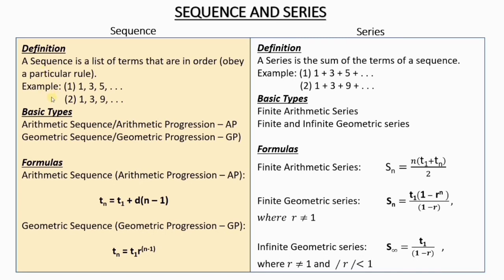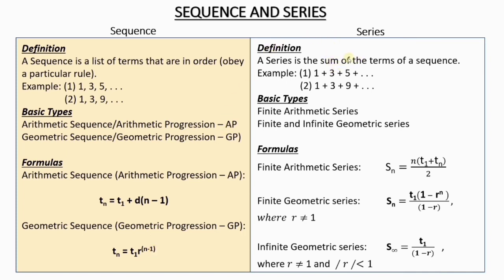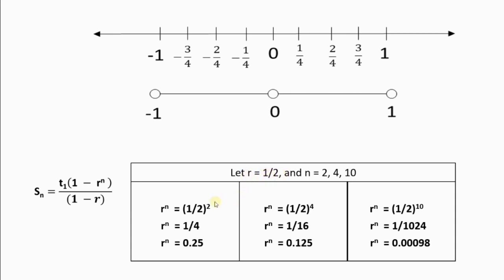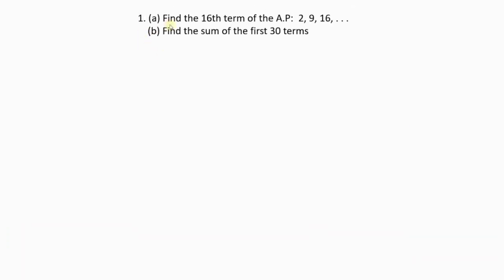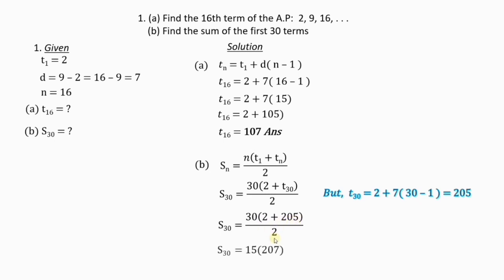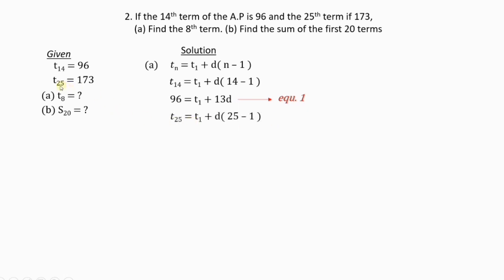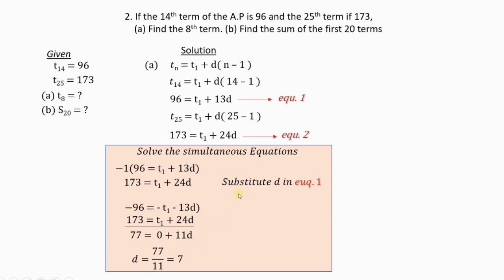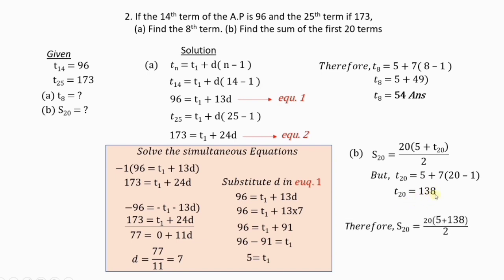SEQUENCES and SERIES (Arithmetic and Geometric) Part 1 720p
In this video, I will discuss Sequences and Series - their respective meanings, basic types (Arithmetic and Geometric Sequences, Finite Arithmetic Series and finite and Infinite Geometric Series), and their associated formulas. We will also solve some example problems in a more simple form.